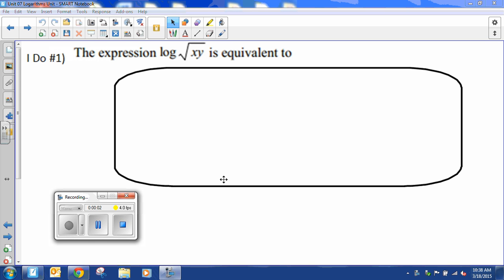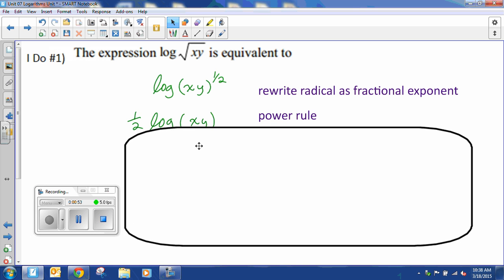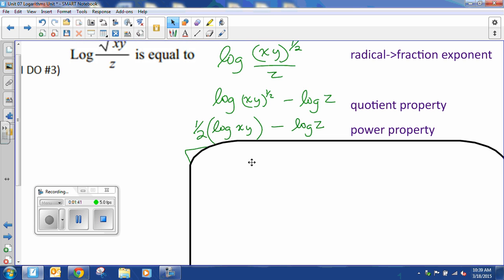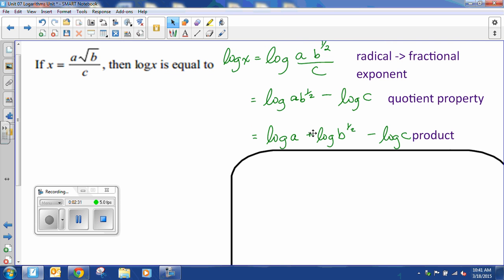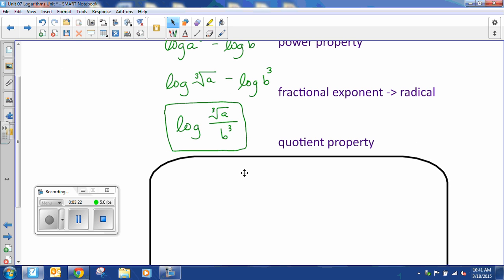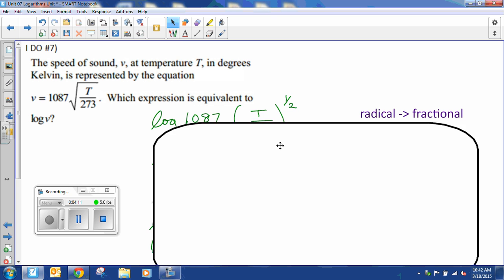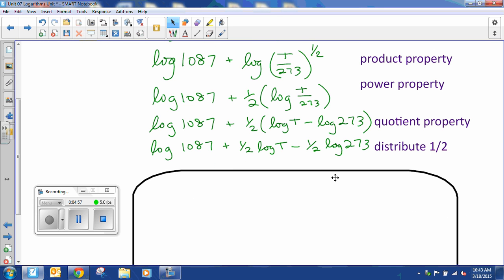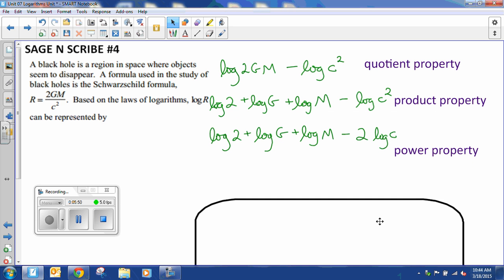7 5 Properties of Logs Day 2